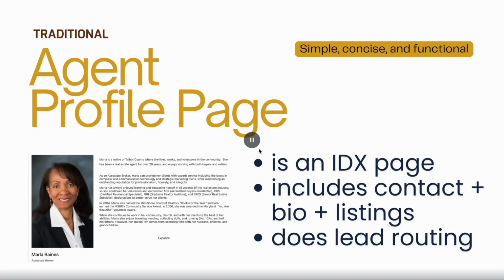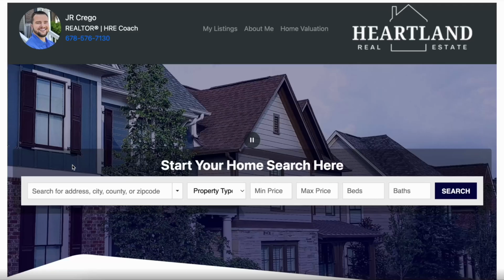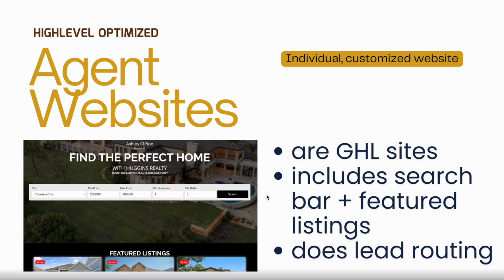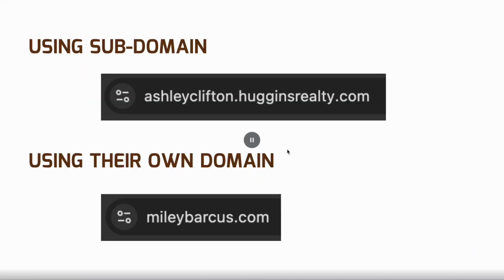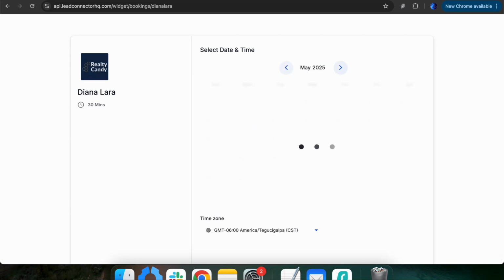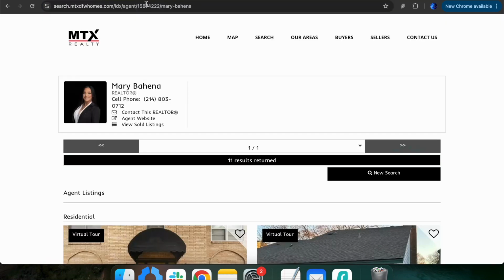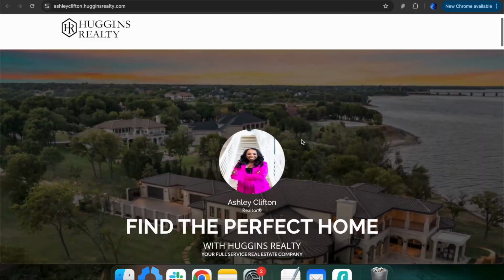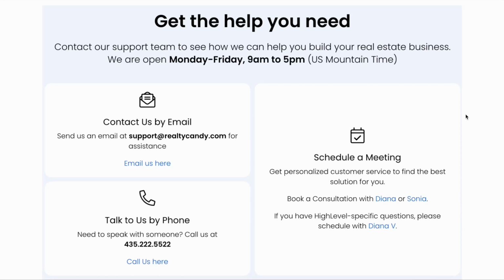How to Highlight Your Agents with IDX: 3 Easy Options for Brokerages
Looking for the best way to highlight your real estate agents as a brokerage or office? In this video, we walk through 3 easy options using IDX to give your agents the visibility they deserve—whether you want agent profile pages, full websites, or team layouts. Perfect for brokerages who want to stand out online and support their agents’ success.

✅ Works with GHL, WordPress, or any website builder